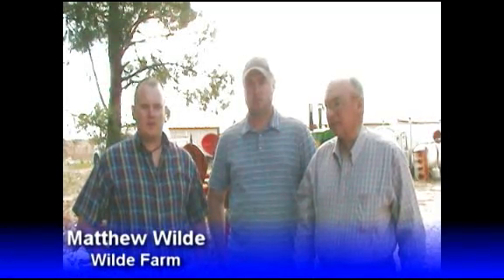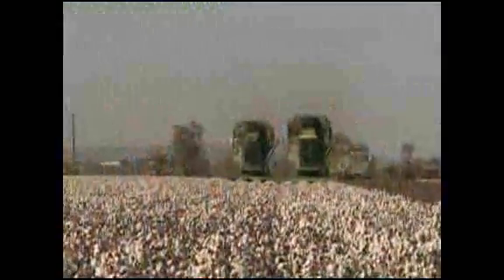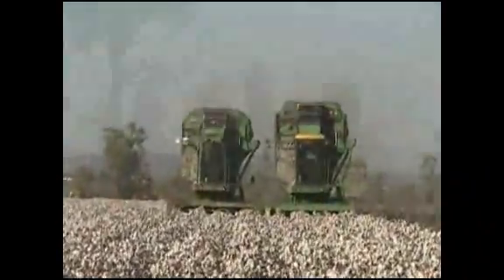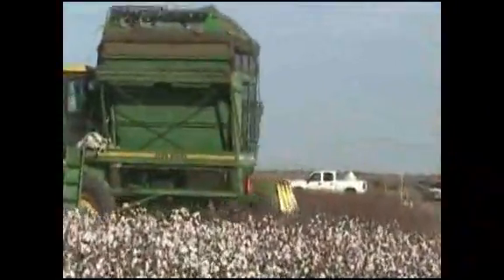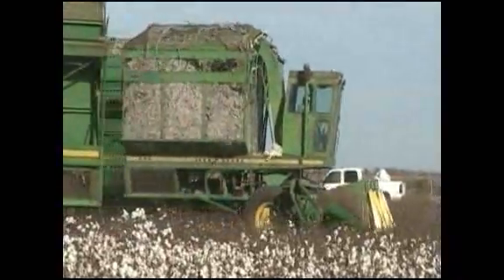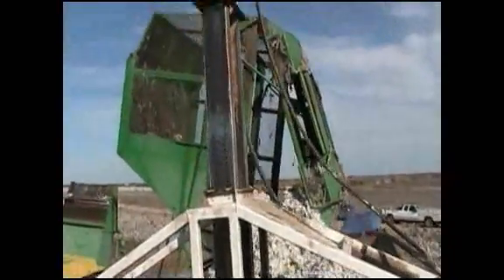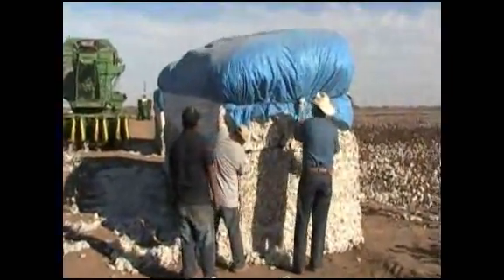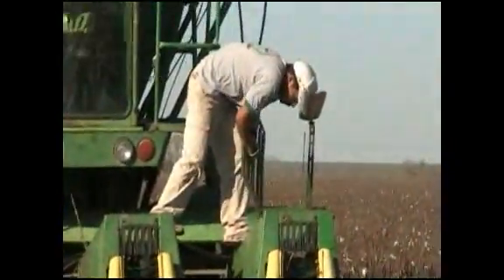Wilde Farm cotton harvest 2010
The Wilde Farm goes for record yield, also support testing and research. Cotton Root Rot, a disease costing up to $100 million per year in loss cotton, is being researched on the farm with control methods showing promise.